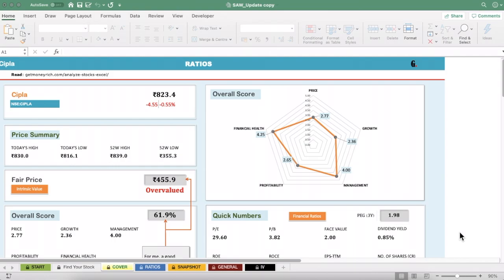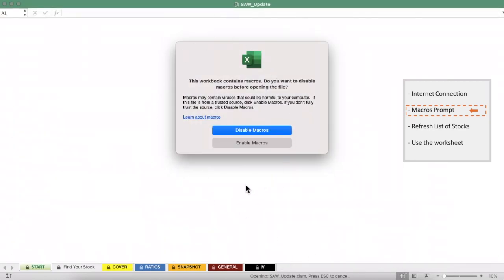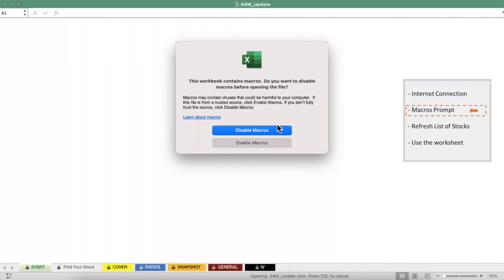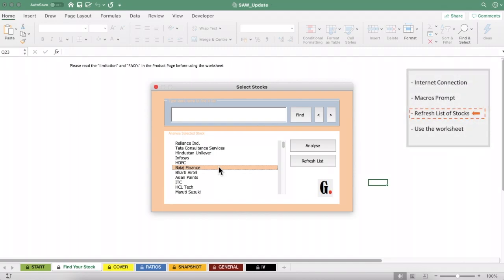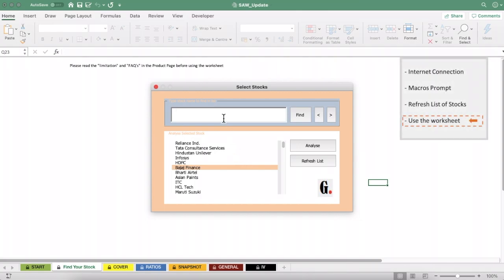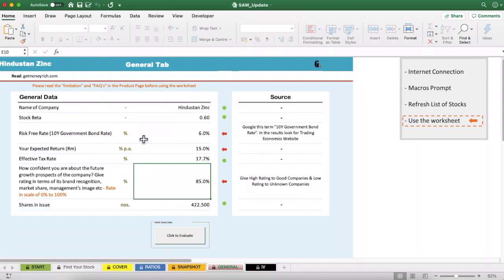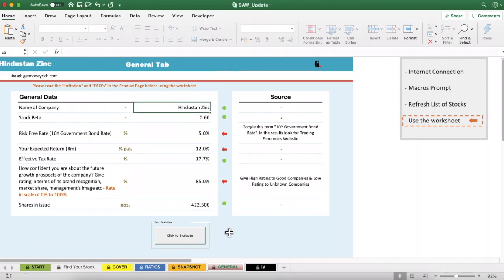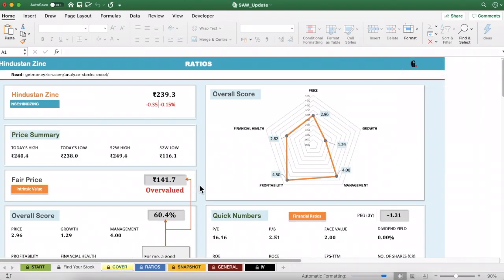Stock Analysis Worksheet User Guide 2021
How to use Stock Analysis Worksheet V3.1 - A User Guide

0:00 Introduction
0:27 Internet Connection
0:54 Macros Enabling
3:53 Refresh Stock List?
5:20 How to Use?